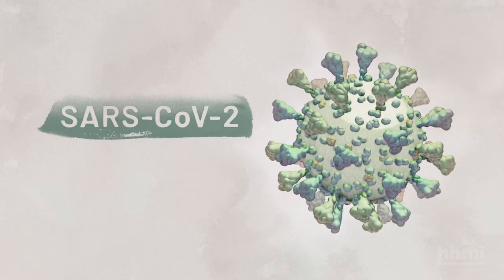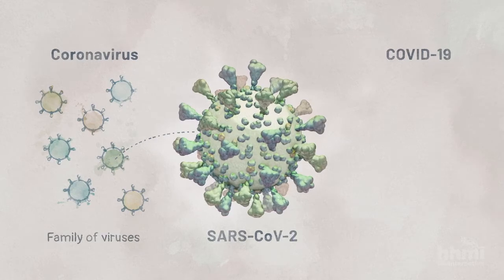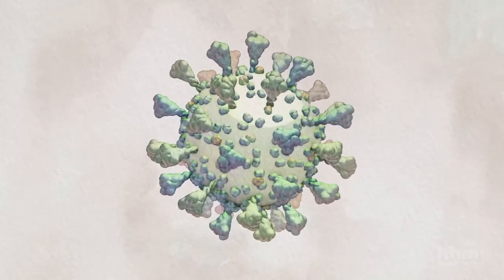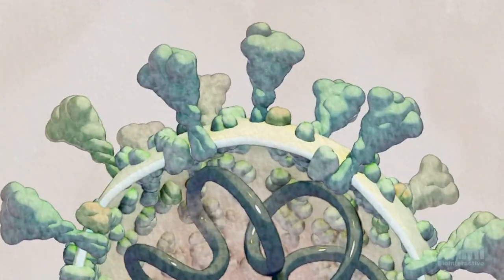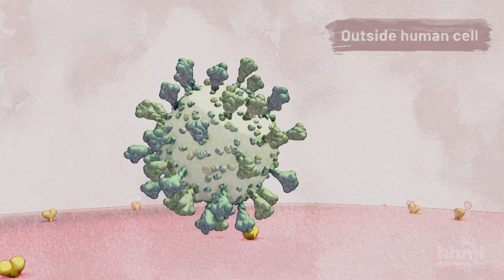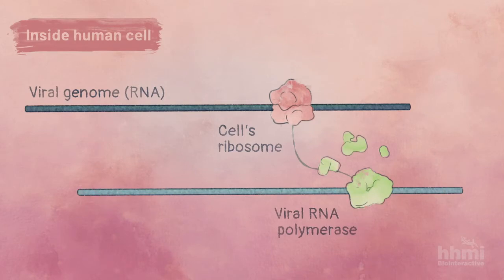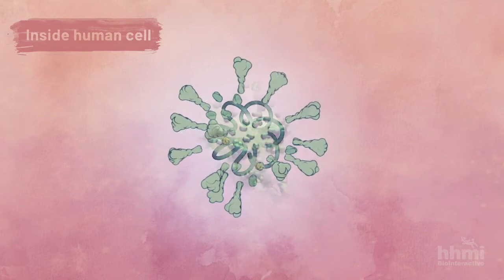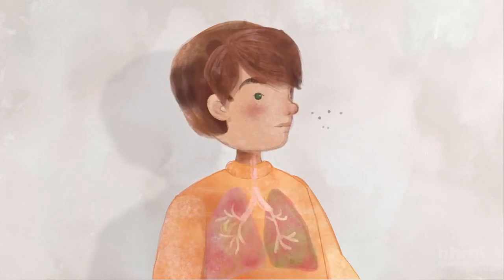Biology of SARS CoV 2 Infection HHMI BioInteractive Video